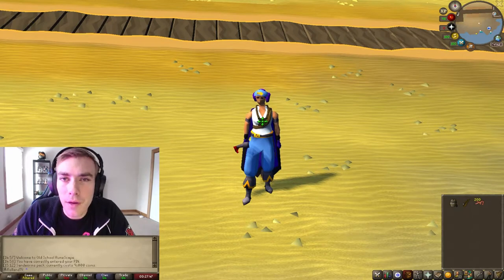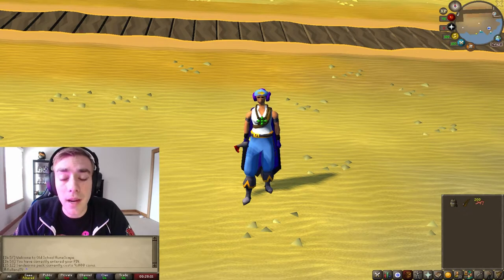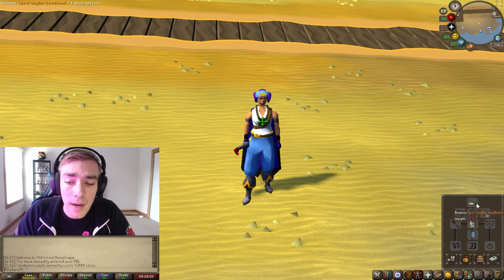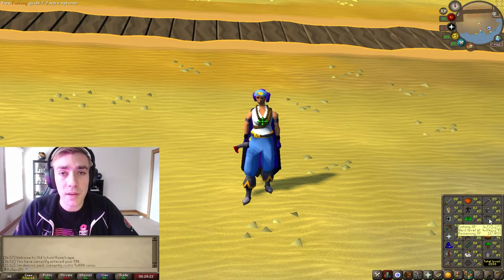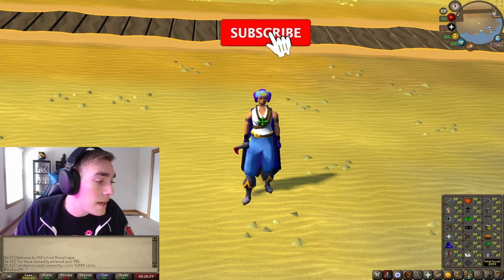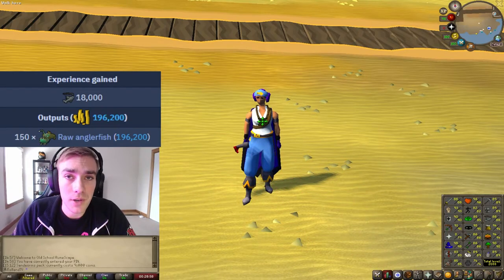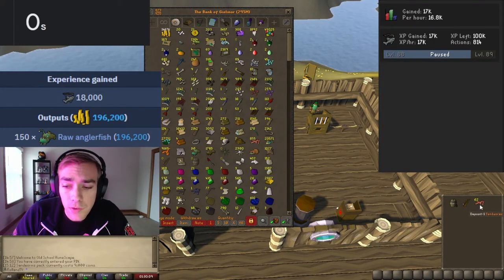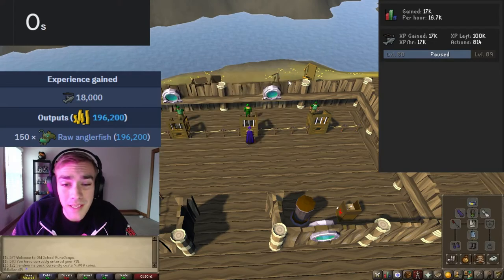Actual XP Rates of Fishing Anglerfish in OSRS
Ever wonder how much xp and gp an hour you can make with Anglerfish in OSRS? In todays video I show you just that by fishing anglerfish for an hour and showing the rewards!

Want to Support Me:
Click the "Join" button to become a member to this channel and get access to perks, including early access to all my videos before they go public, chat badges, and chat emotes

I am a Partner with Rogue Energy! Or click the link below if you find a better code!

End Screen Music by: Keven Williams